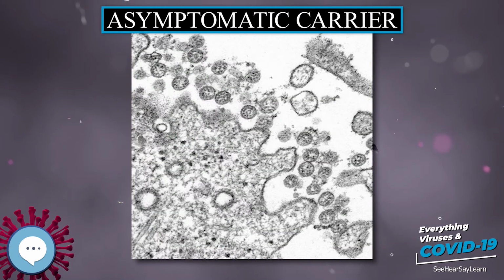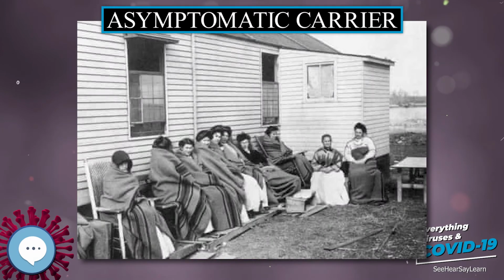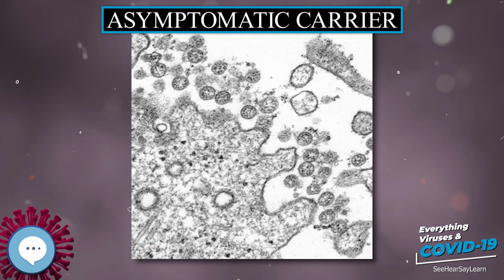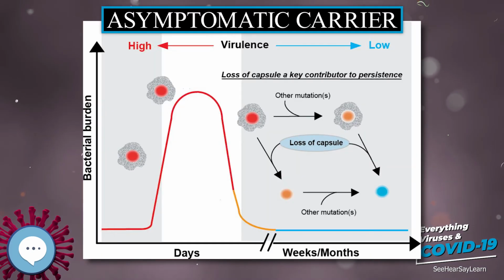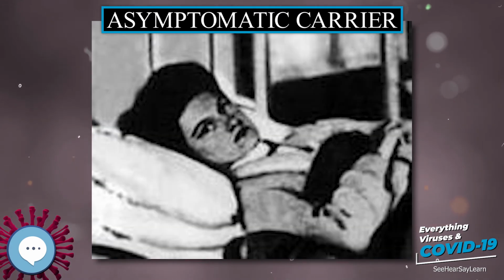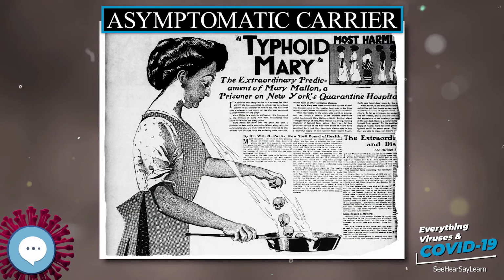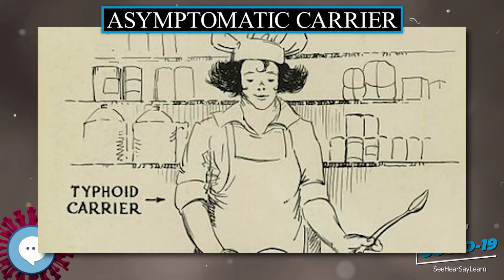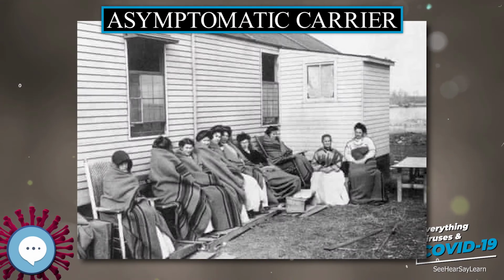Asymptomatic carrier 🧫👩🏾‍⚕‍🤒 Everything Viruses & COVID-19 🤒👩‍⚕‍🧫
An asymptomatic carrier (healthy carrier or just carrier) is a person or other organism that has become infected with a pathogen, but that displays no signs or symptoms.
Principles of Virology (ASM Books)
Molecular Virology of Human Pathogenic Viruses